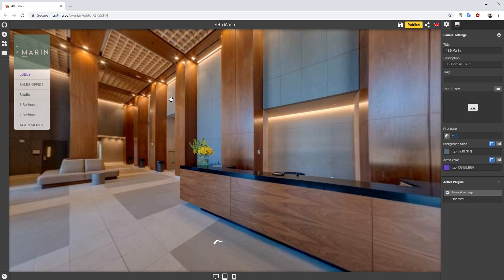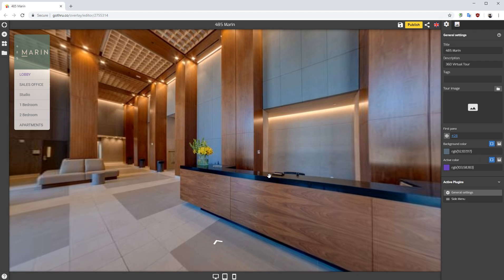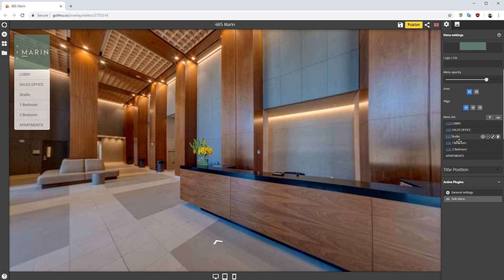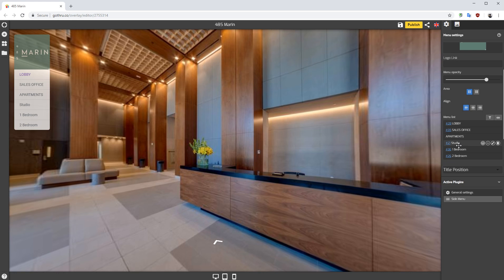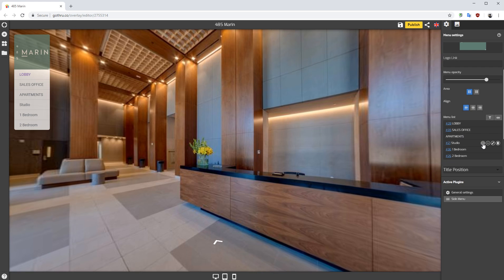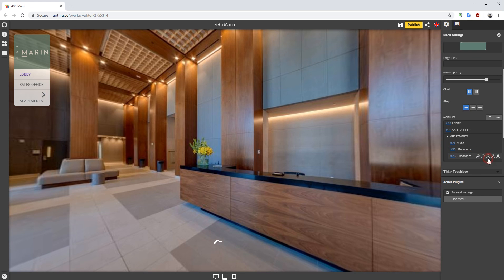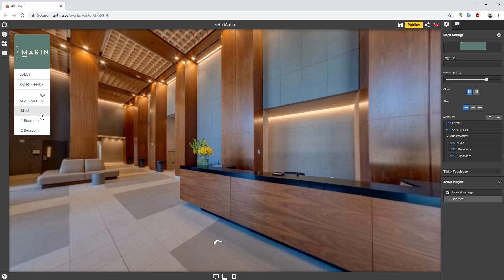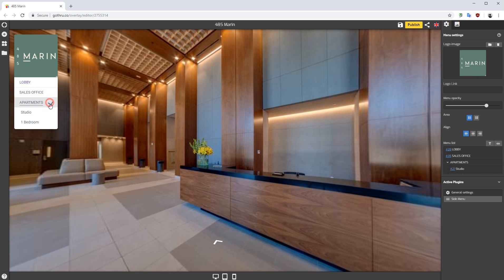GoThru Overlay Editor - How to move menu elements and create sub menus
In this tutorial we are exploring how to move menu elements and create sub menu entries